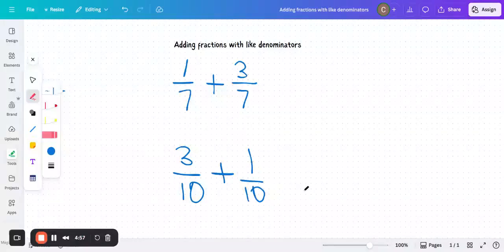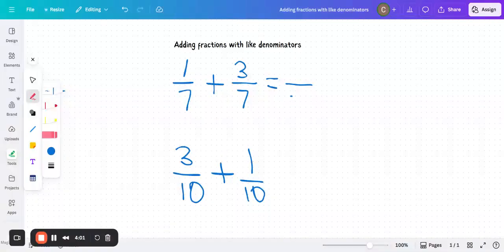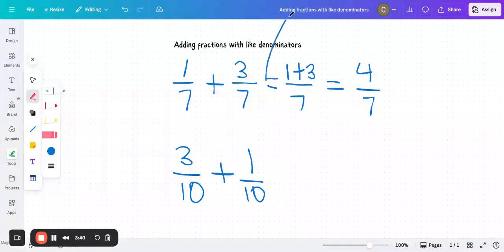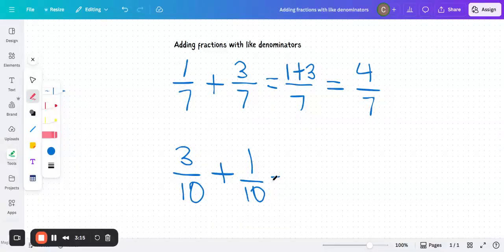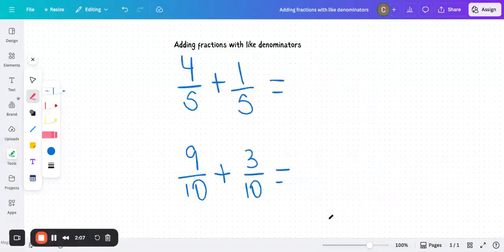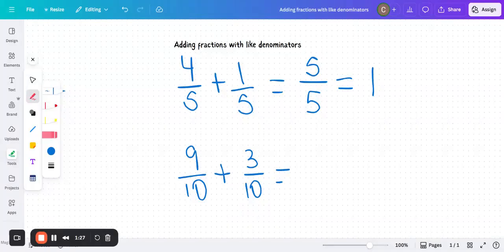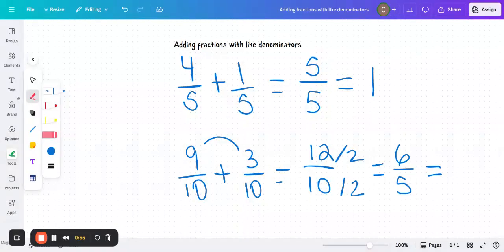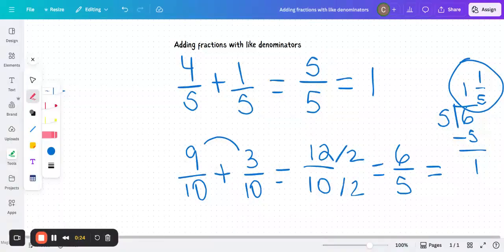Mastering Fraction Addition with Like Denominators 📊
Review of how to add fractions with like denomintors